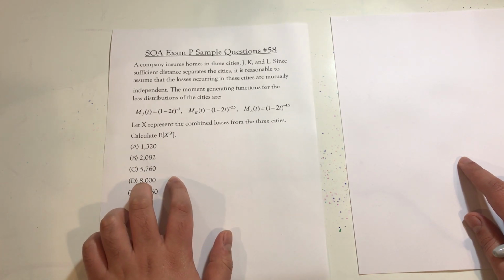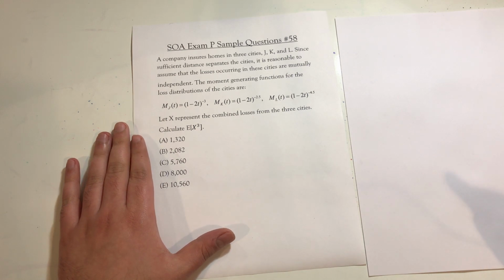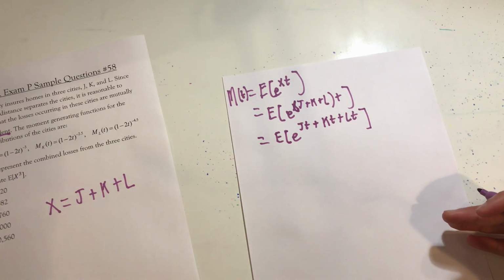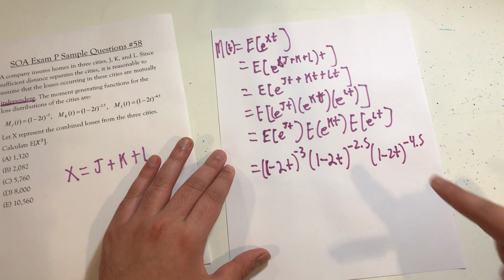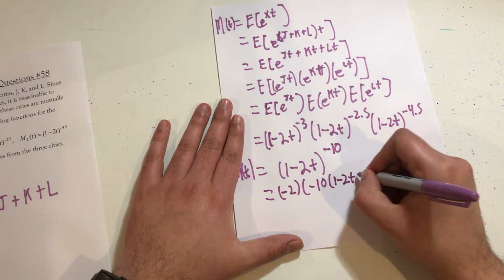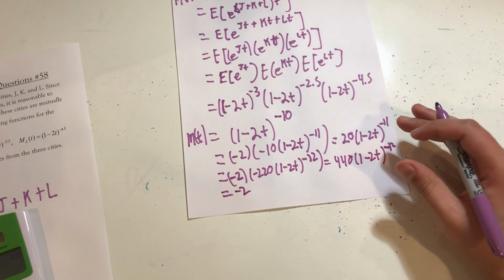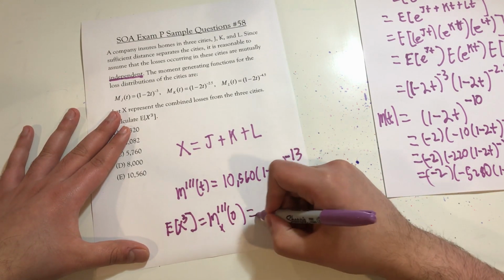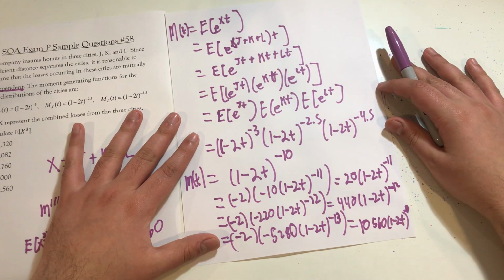Exam P #58 | SOA Sample Questions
The question reads (mainly to help people find this video when searching):

A company insures homes in three cities, J, K, and L. Since sufficient distance separates
the cities, it is reasonable to assume that the losses occurring in these cities are mutually
independent.